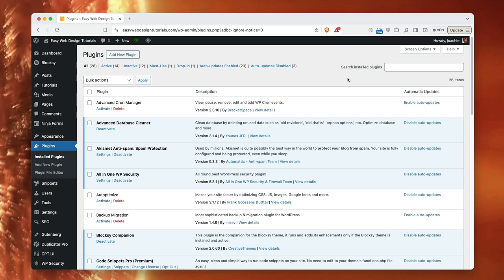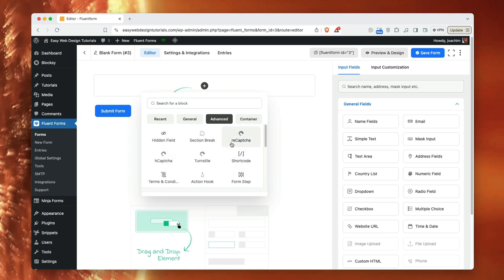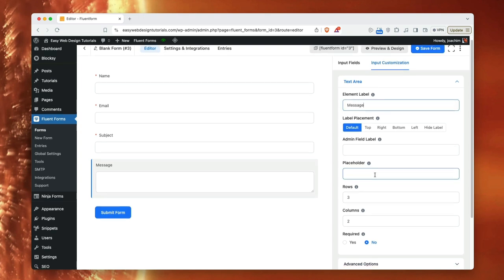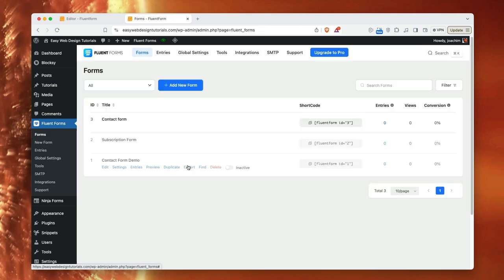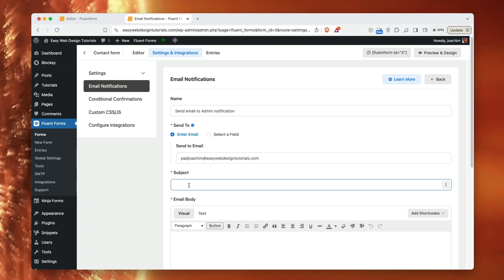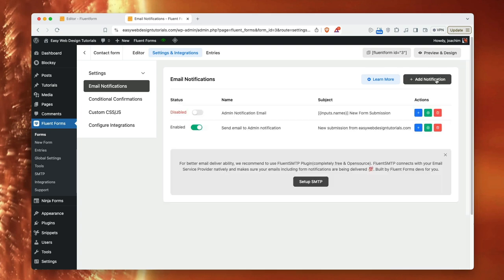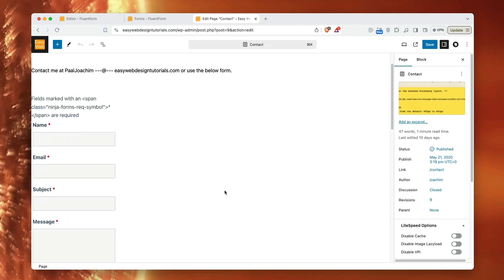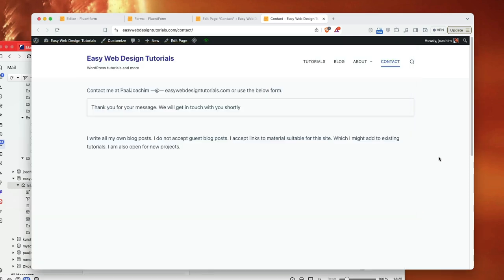Setting up Fluent Forms Contact Form WordPress plugin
Here is a written documentation.